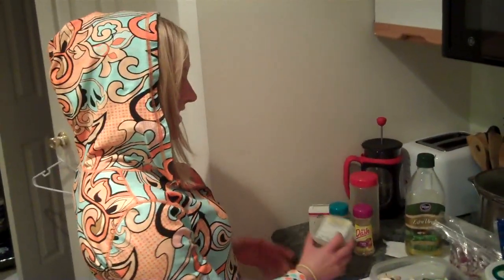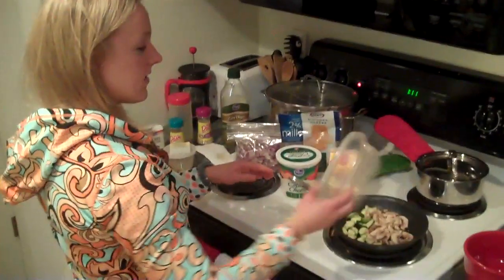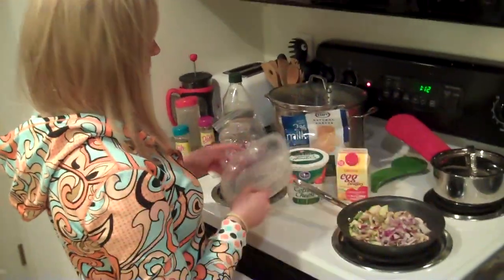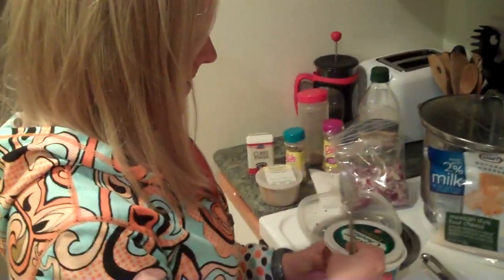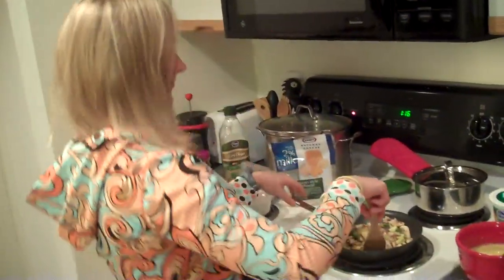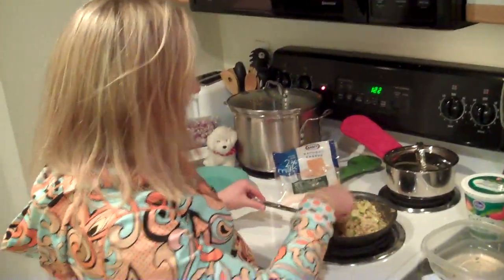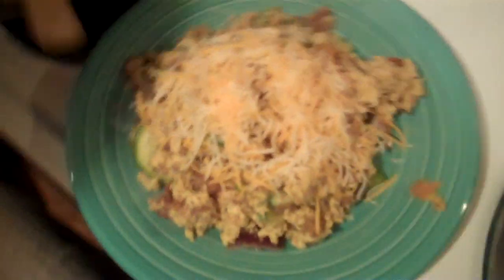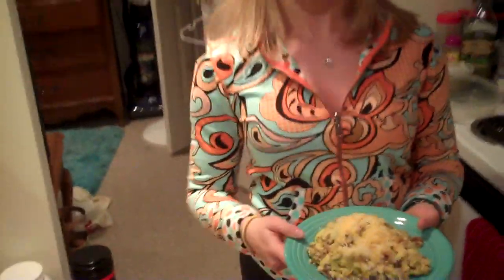Savory cheesey eggs without the guilt!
Recipe:
Egg Beaters - 201g (3 1/3 cups)
Cottage Cheese (fat free) - 34g (1/3 cup)
Mushrooms - 70g (1 cup)
Zucchini - 87g (1/2 cup)
Red Onion - 40g (1/4 cup)
Cheese (2% milk - Mexican Style Four Cheese) - 22g (less than 1/4 cup)

Spices:
Sage
Mrs. Dash - Garlic & Herb, Onion & Herb
Curry Powder
Black Pepper

Macros:
Calories - 230
Protein - 34.1
Carbohydrates - 13
Fat - 4.3